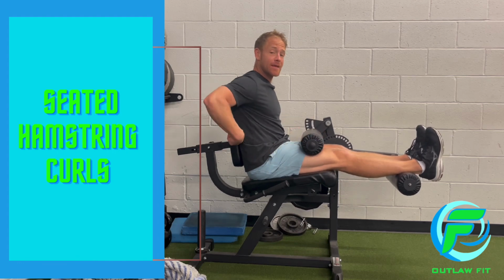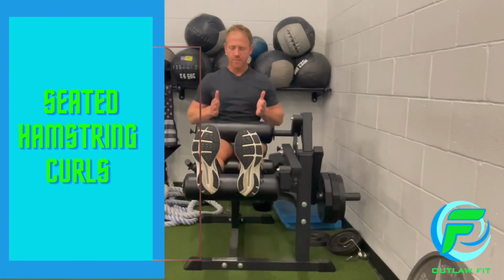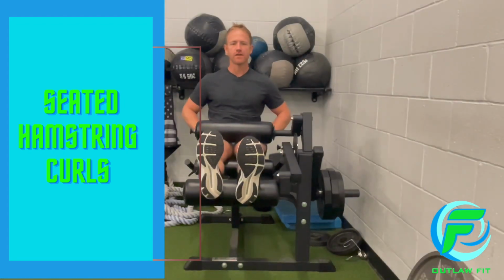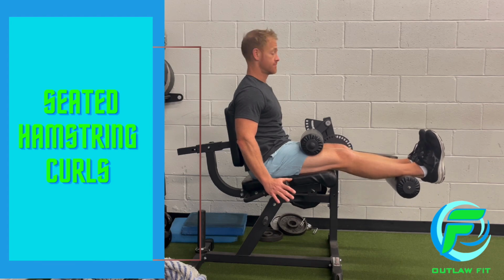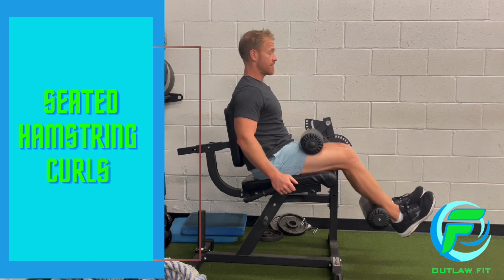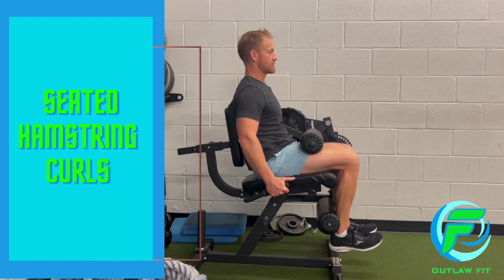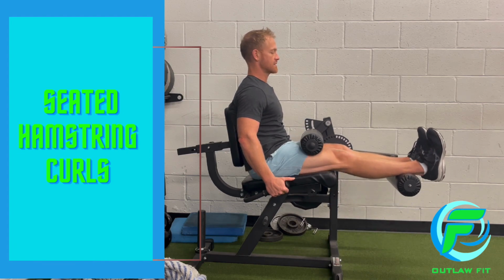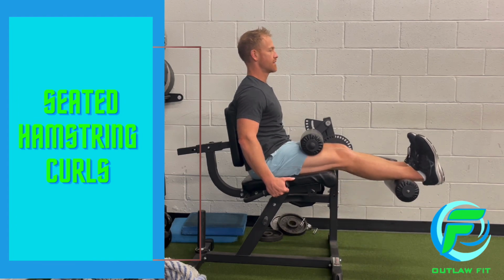Seated Hamstring Curls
One of the best exercises to target our medial hamstrings.